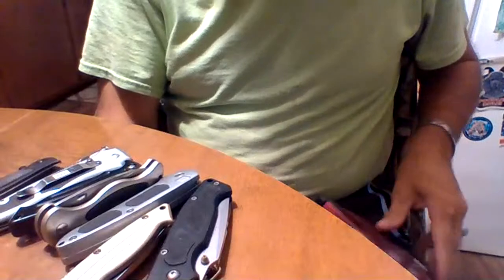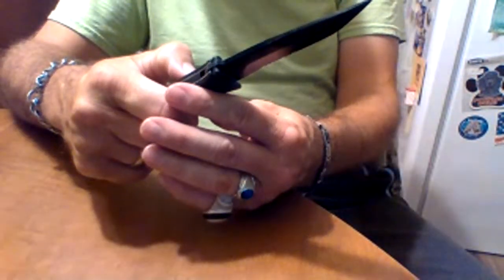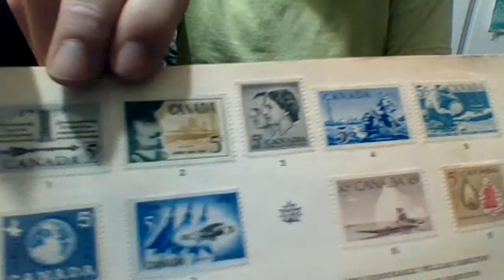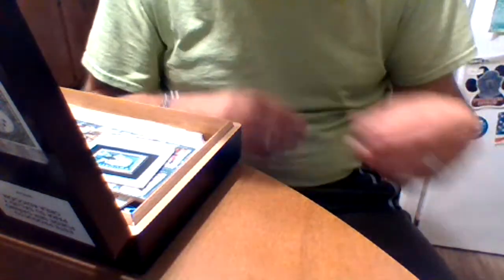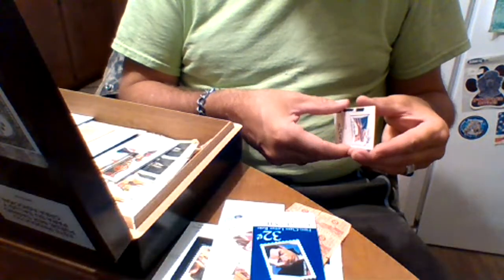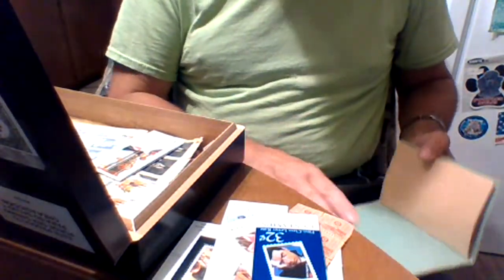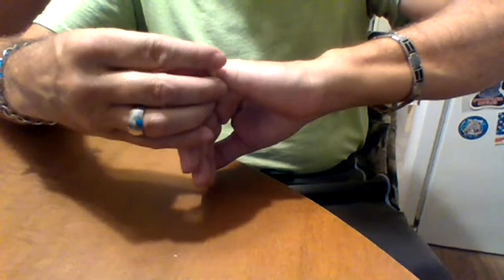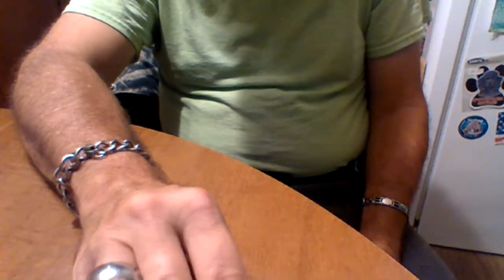Fancy Letter openers and jade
I make videos on how you can buy Gold and Silver below Spot. I do it all the time.  I get my silver for around $3.50 an ounce. I buy all metals . My favorites are Silver and Nickel. I started buying Silver Bullion coins and bars in 1999 . Then changed strategy and traded those for Constitutional Silver. Then changed startegy again to bulk silver Antiques, Jewelry, Dental Silver, and Quadtruple Silver  to reach 10,000 ounces and to avoid confiscation.  Unlike YANKEE STACKING (which I really like) ,I would sell all my silver for $300 an ounce.  I think silver is silver . If it is 2% to 99.99% silver , I will buy it. Never buy Graded Silver Eagles because you will never get your money back on them. Why pay Prems, taxes, and shipping/Insurance on bars and coins? You will need silver to double in price to get your money back and you might need money for an emergency.

I mostly buy Gold Jewelry and Dental Gold . I do buy fractional gold coins and bars.

I mostly buy Platinum Jewelry but will buy Platinum bullion coins because Platinum is such a good buy price now.

I only have Palladium Class Rings at the moment and it is way to high and risky to buy .

I sold my Rhodium when it set new Highs.

I am buying nickel a lot right now , 1 pound to 10 pound bullion bars. I also have many 5 cent nickels.  EV cars are going to make Nickel boom . Get in Nickel now before everyone else does.

I buy Copper Bullion Bars and pre 1982 Pennies and Jewelry. Again , it is going to boom to new highs with EV production.

I buy lead bars and old lead fishing weights . Again , will go up 5 fold with EV production. Batteries and over 100 pounds needed for EV cars.

I have some Tin bars or rods  also.

I also will cover legal Ivory , Diamonds , Gem Stones , Art paintings and scupltures . I use Masterworks investing. I own shares of Andy Warhol's 1966 Flowers original painting . Check them out . Pool investing on Art is a brilliant idea.

I love to watch other Youtube Channels.  @Yankee Stacking /Tim (great guys) , @Salverite Metals, @Silver Dragons, @Silver Slayer (really good) ,@Junius Maltby, and many more .

I buy my Platinum from Money Metals Exchange mostly. Blanchard is good too, and Apmex is good, Swiss America is good. The only one I had problems with was Goldline.

Potential problems  for metals are  environmentalists which will interfere with New Mine production because of damage to ground and animal habitats.  Mines depleted and shut down.  Gov't confiscation and restricting trade. Industrial shortages. Also no using of diesil fuel or gas in mining production.  Same for gem stone mining.   The future is Lead, Nickel , Copper , and Lithium production.

I am not that techical , so basic videos here .  I don't know how the others do the graphics . I guess two cameras and more than one computer. I offer ideas, history, theories , and experinces.

Also check out my subscriptions and you see who I like to listen to for knowledge . From Jim Rodgers to Peter Schiff.